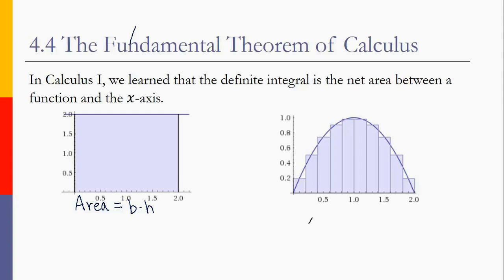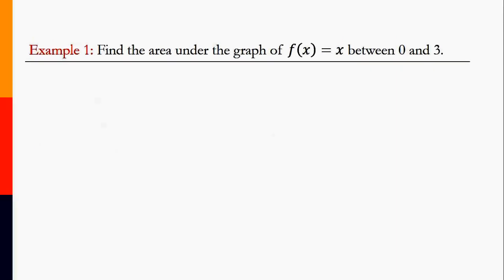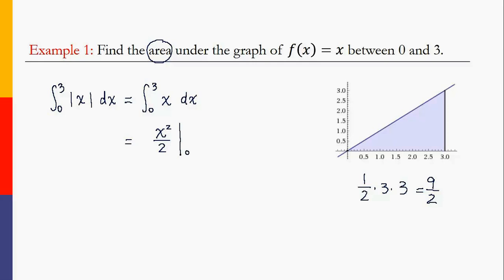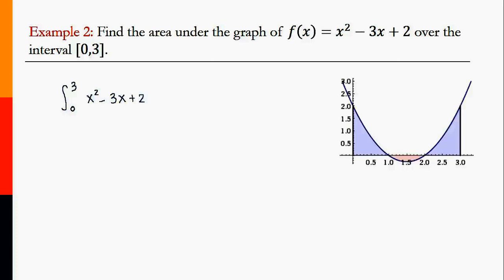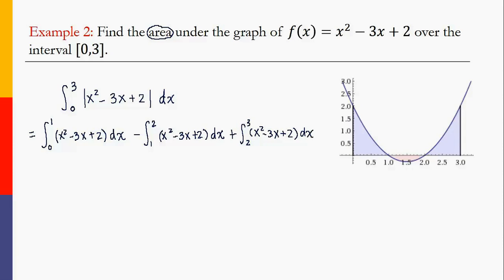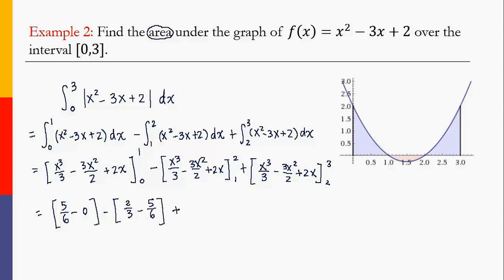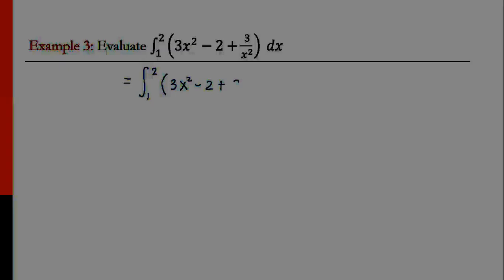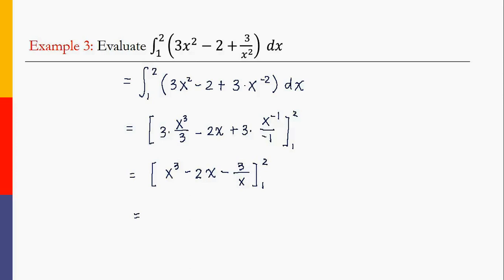4.4 The Fundamental Theorem of Calculus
Find Area using FTC